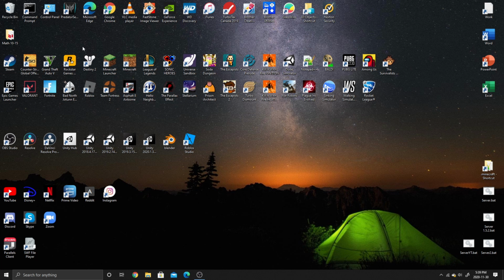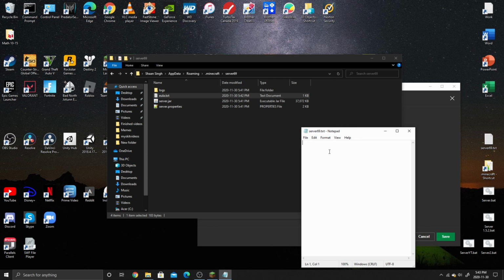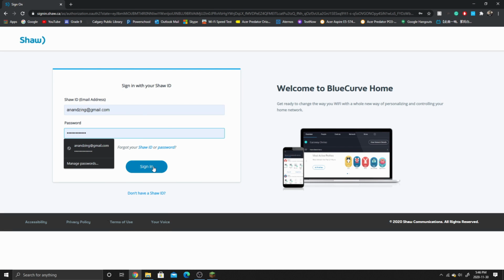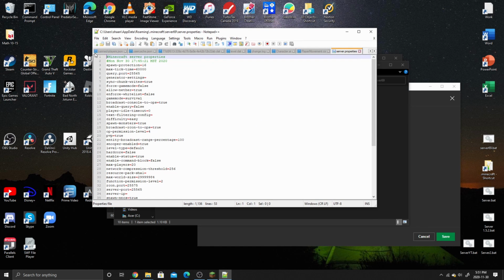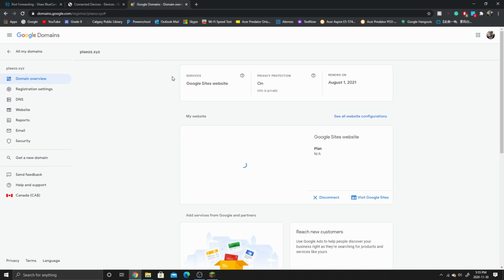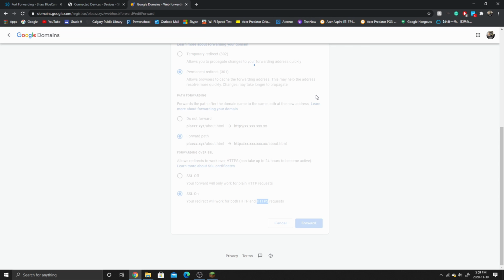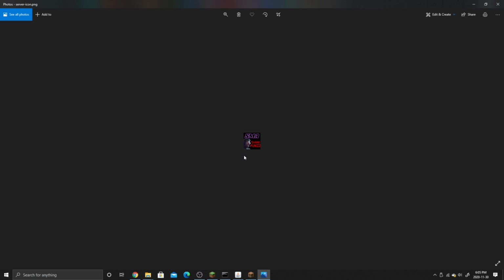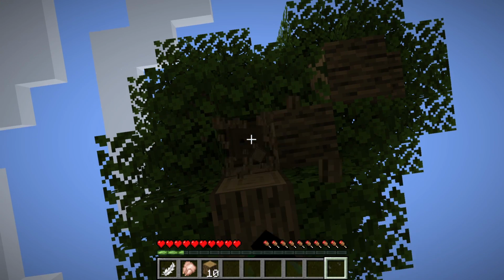How to make a FREE Minecraft Java Edition Server 2020: EVERYTHING YOU NEED IN UNDER 30 MINUTES.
This tutorial contains very secretive info the Government doesn't want you to have:

How to make a complete Minecraft server with Minecraft's own software (No 3rd-party apps),
How to find your IP address and Port Forward your server so your friends can play on it,
How to get a Domain address so you don't have to give out your IP,
Info about the server.properties file,
How to add a server icon/picture/image to your Minecraft server,

Table of Contents:

0:00 Intro
0:35 Step 1: Downloading and General Setup
2:45 Step 2: Creating a Windows Batch File
6:23 Step 3: Port Forwarding
10:45 Step 4: Editing the "server.properties" File
14:05 Step 5: Registering a Domain
21:33 Step 6: Adding a Server Icon
25:08 Step 7: Testing and Final Result
26:00 Outro